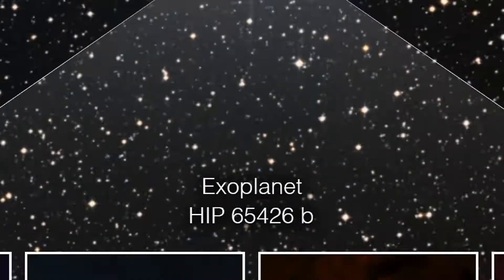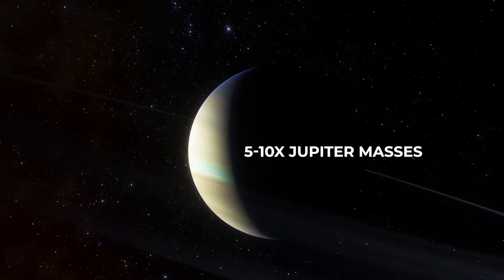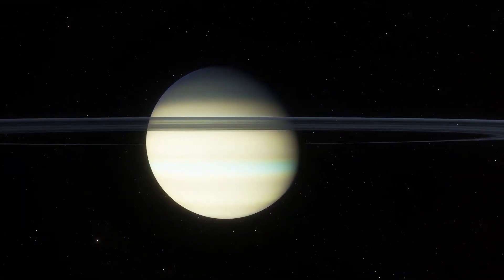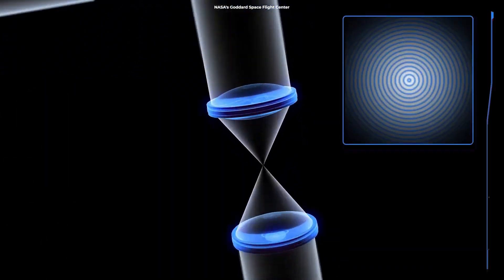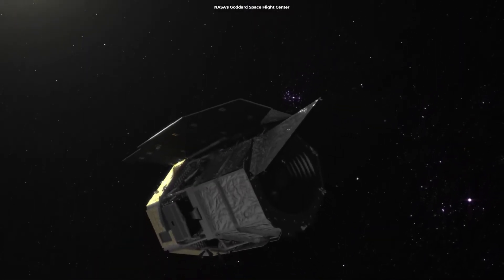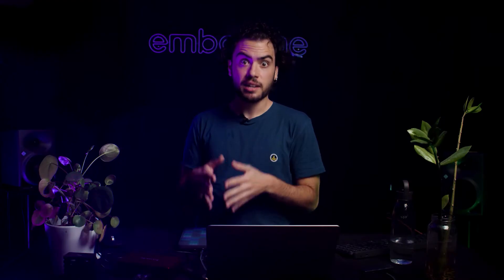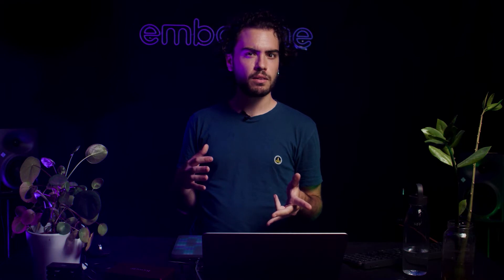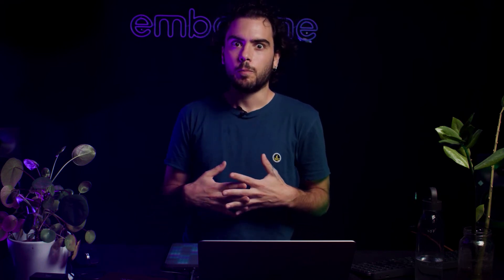BREAKING: James Webb Just Found A Gas Monster (Exoplanet HIP-65426 b)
BREAKING NEWS: James Webb Telescope reveals first image of exoplanet HIP 65426 b with stunning new images in three different infrared ranges. The exoplanet is expected to be a water world, and this image will be a leading discovery towards Webb's mission to enable direct imaging of Earth-like planets by future space telescopes. HIP planet 65426 b will be one of the most likely candidates to being a super-earth.